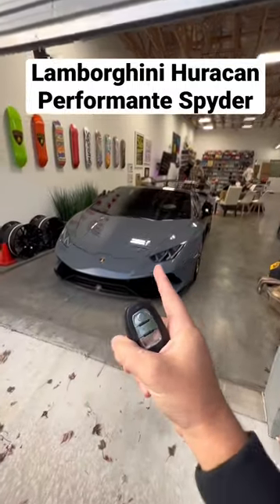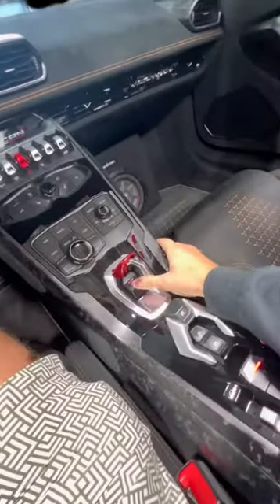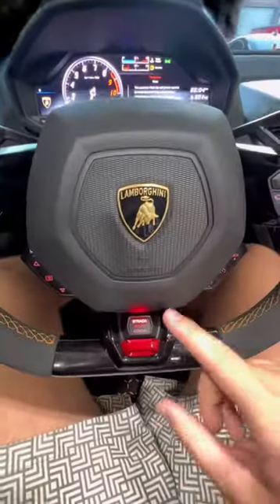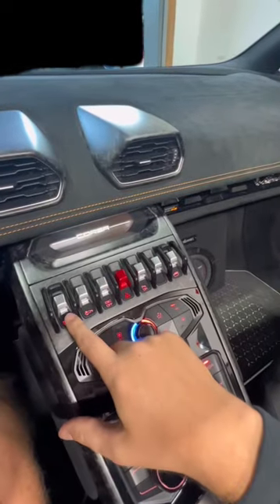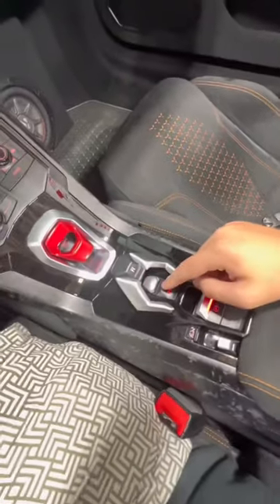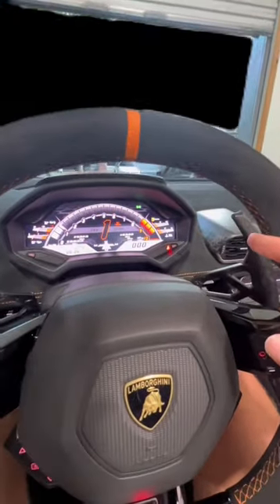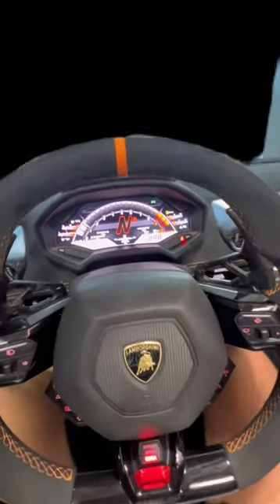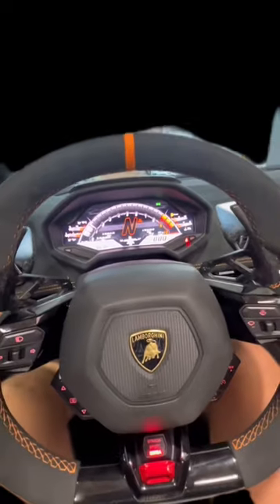Do you know how to drive a Lamborghini? “Huracan Performante Spyder”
We’re back and this is how to drive a Lamborghini Huracan Performante Spyder!